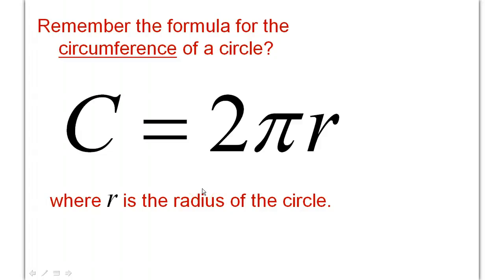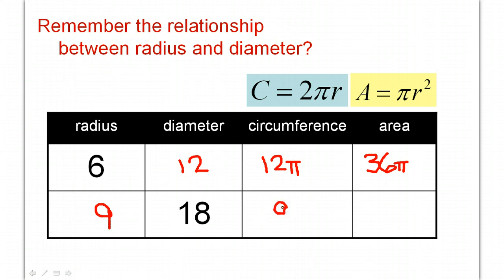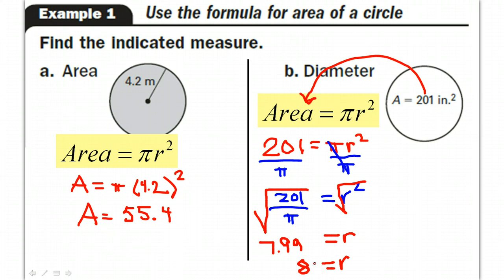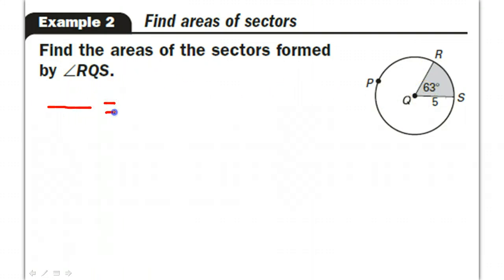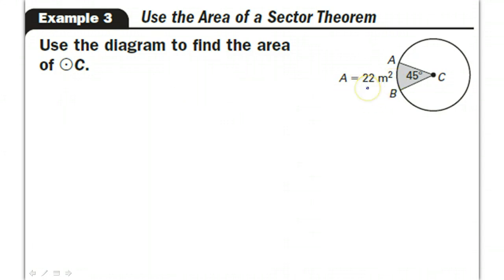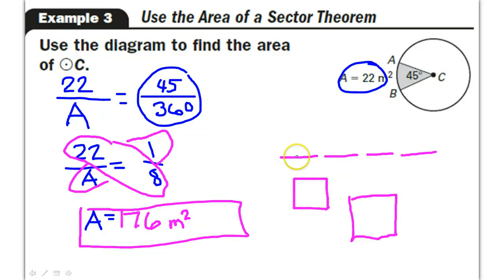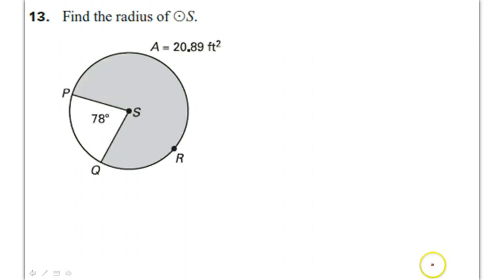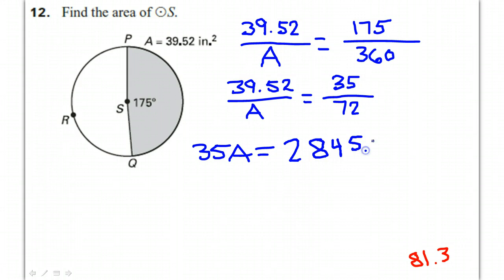Day 01 Class - How do you find the area of a sector?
1) How do you find the area of a sector?
2) How do you find the area of a circle given the sector area?
3) How can you find the radius or diameter given the sector area?
4) How can you find the radius or diameter given the area of a circle?